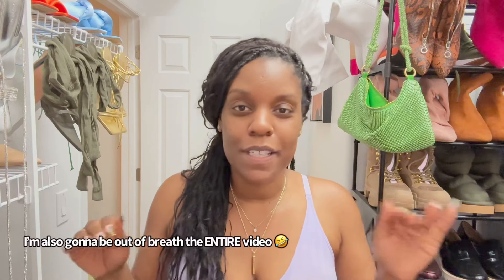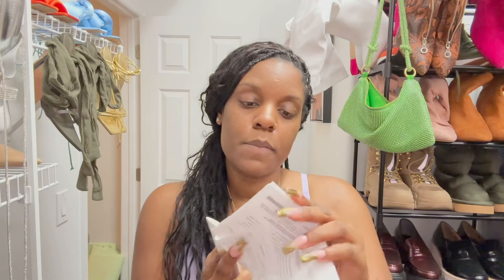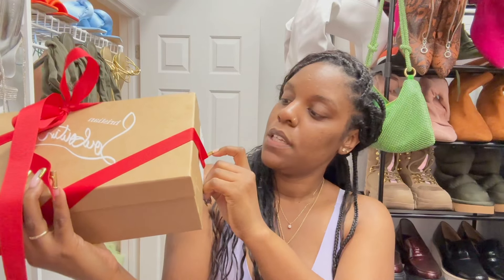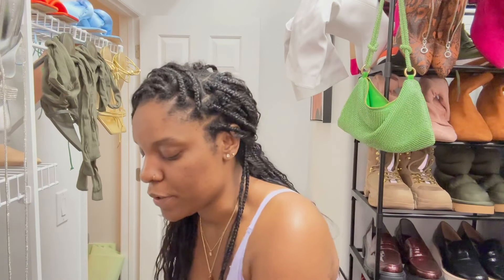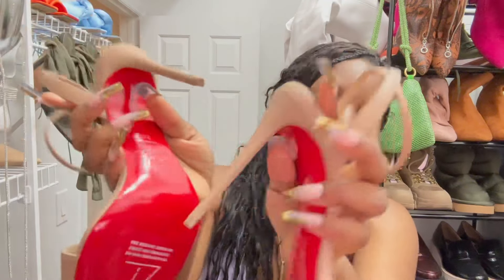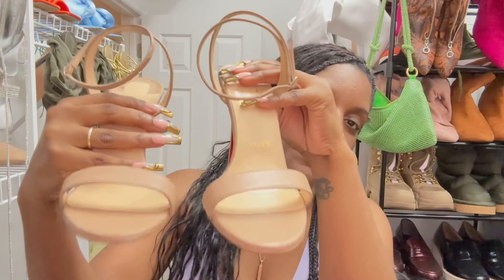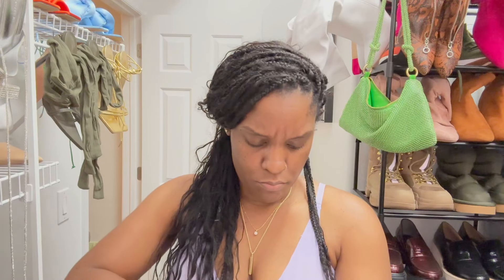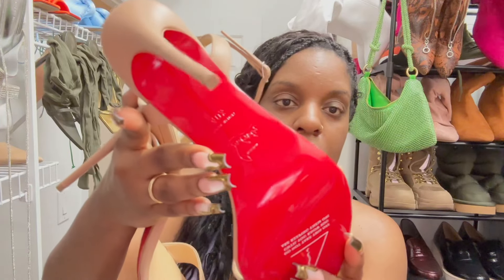LUXURY UNBOXING | Christian Louboutin Loubigirl | Size 40.5 | Overview and PRICE